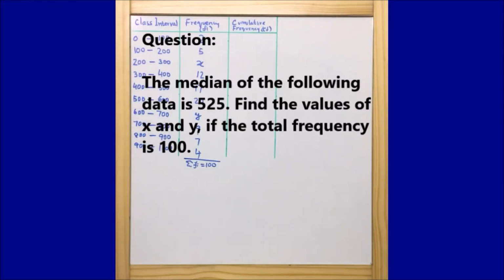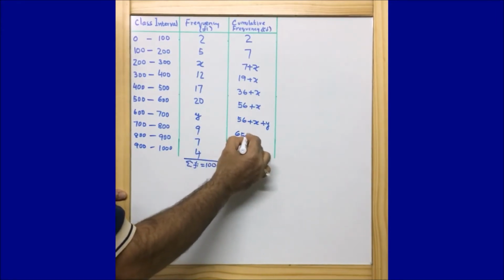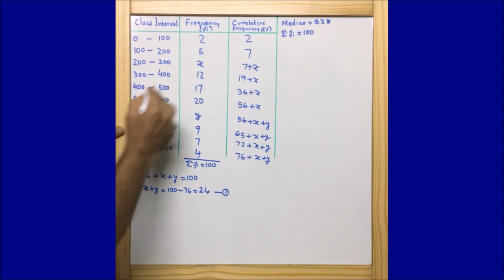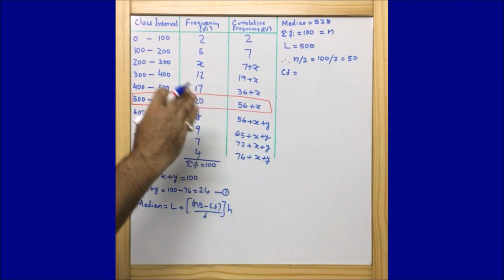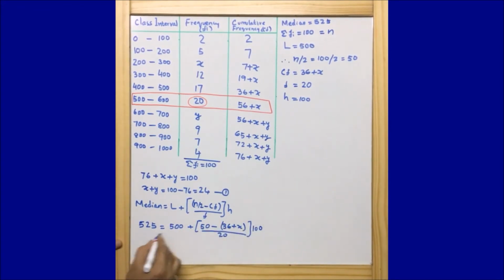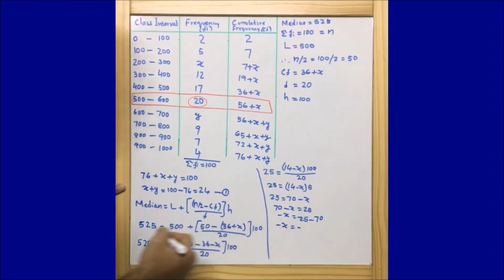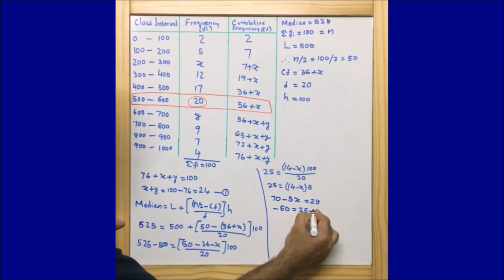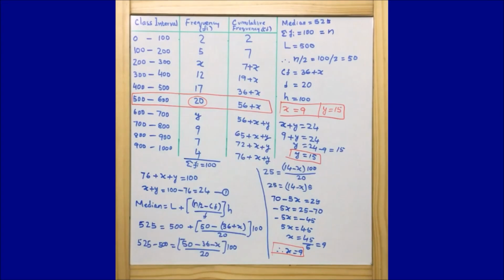The median of the following data is 525. Find the values of 𝑥 and 𝑦, if the total frequency is 100.